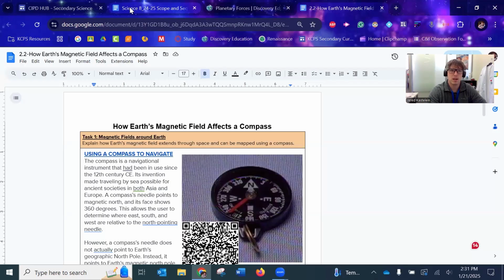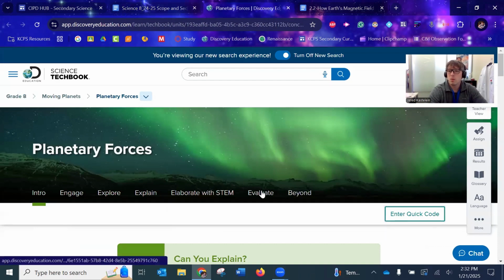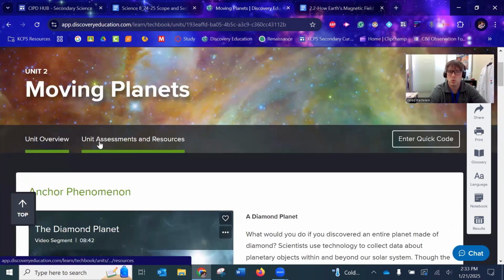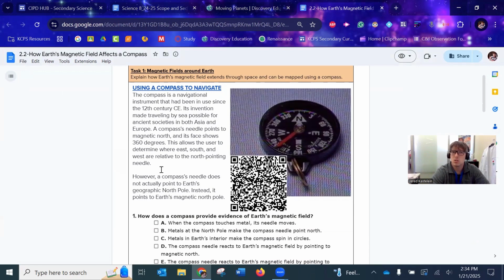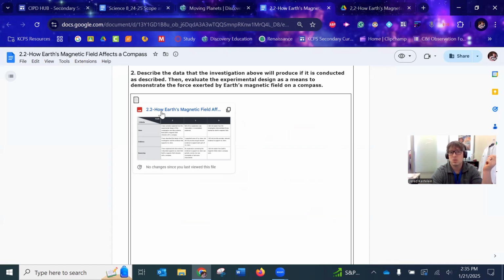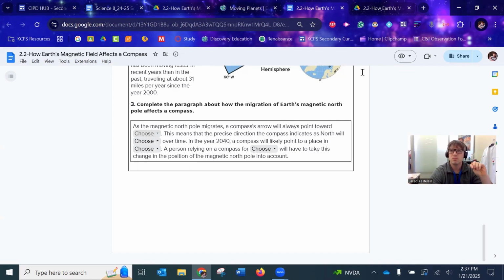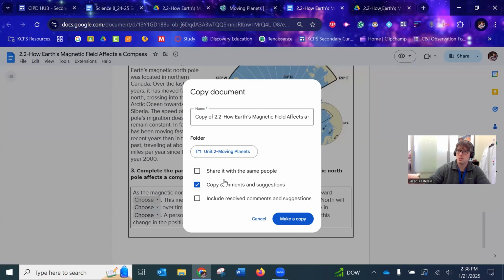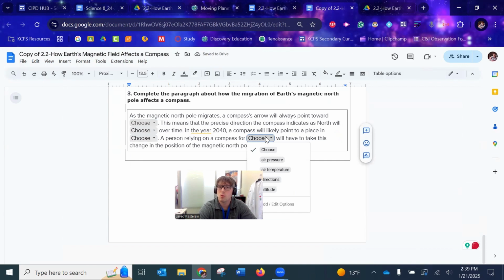Using Updated Performance Assessments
This quick video will show you the updates made to the performance assessments that should make switching from digital to paper easier.